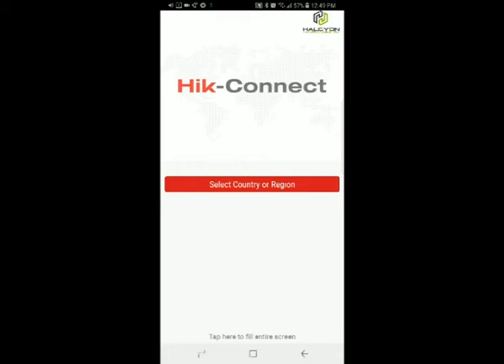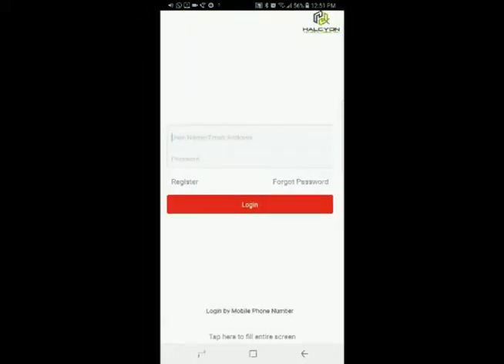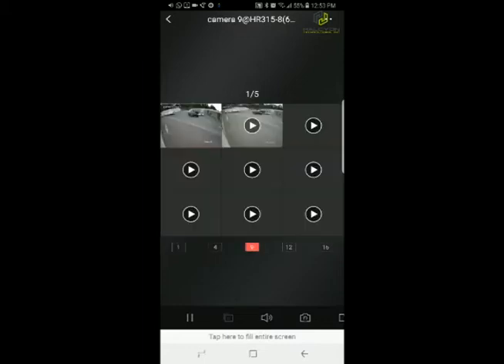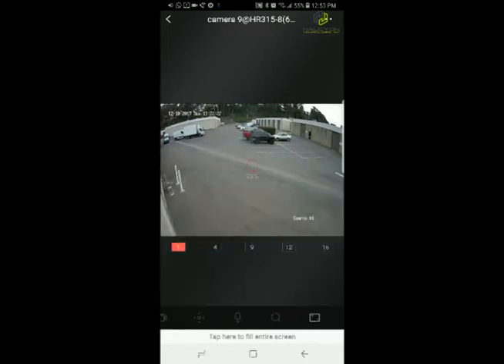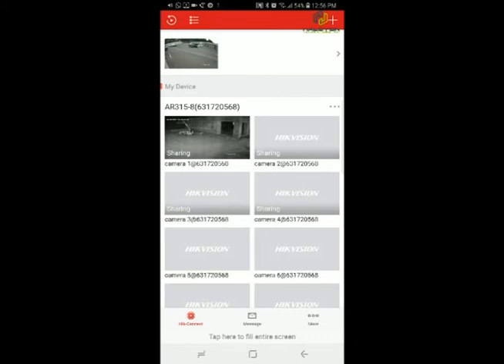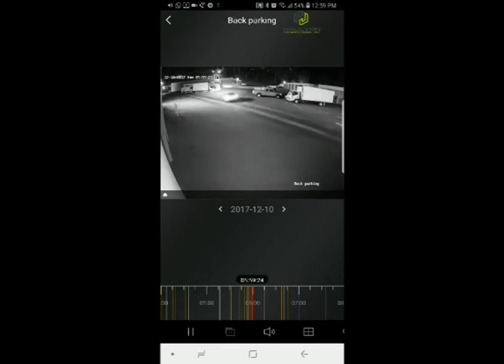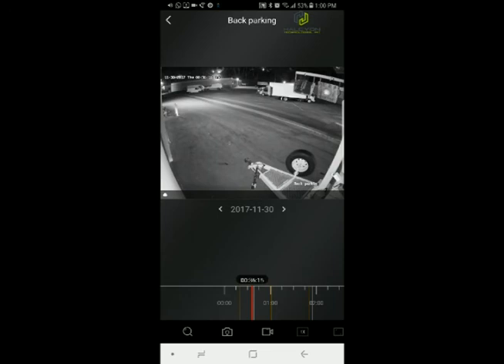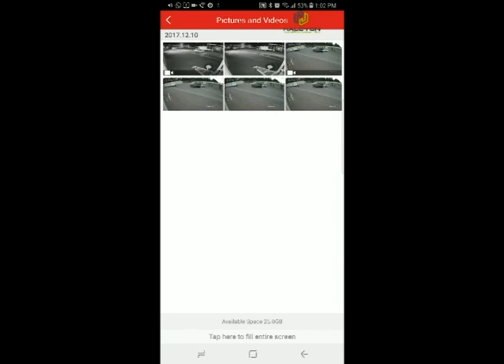Hikvision Hik-Connect How to use and Setup step by step Video Tutorial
Step by step manual that will guide you how to use the new Hikvision DVR/NVR or IP cameras smart phone app Hik-Connect

4901 Morena Blvd
STE 811
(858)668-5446